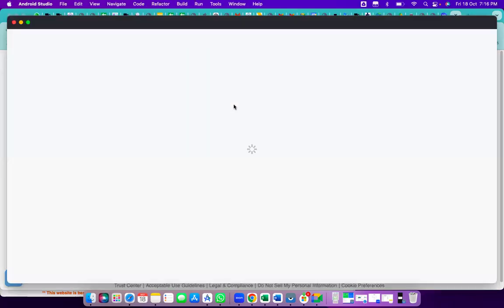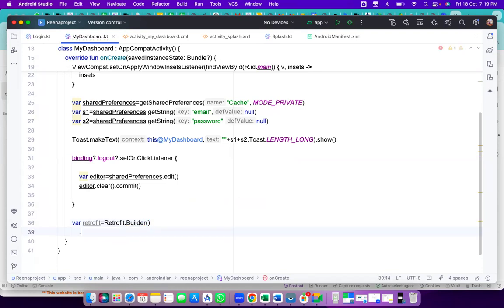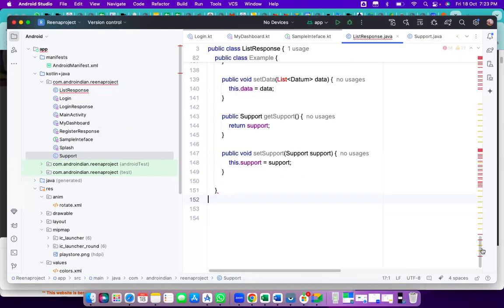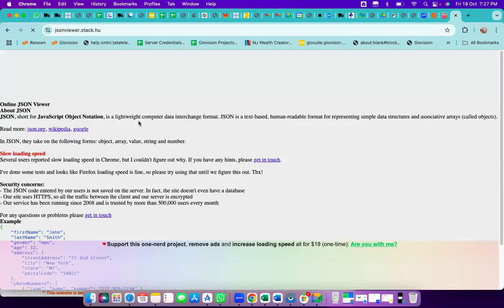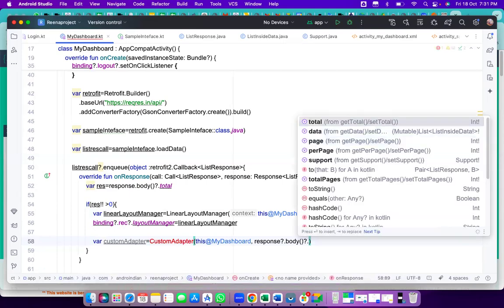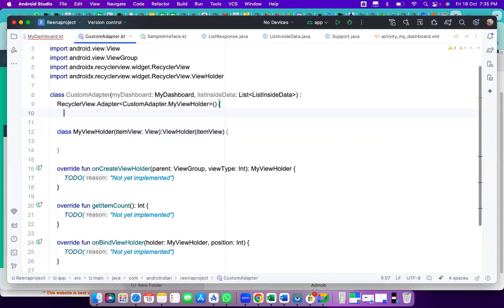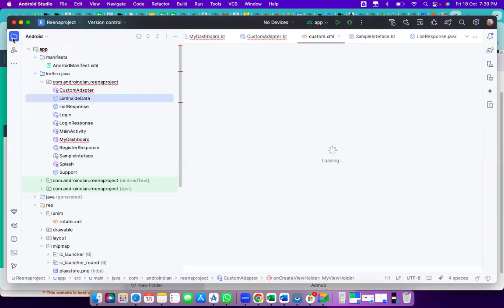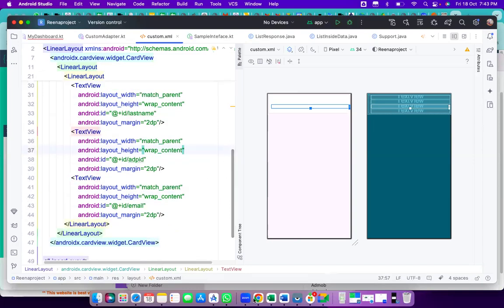Android 14-27) Recycler-view by Retrofit part1 |Android Tutorials |AndroIndian